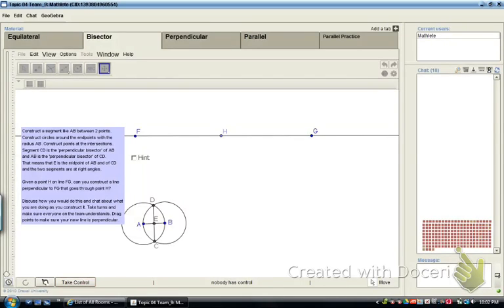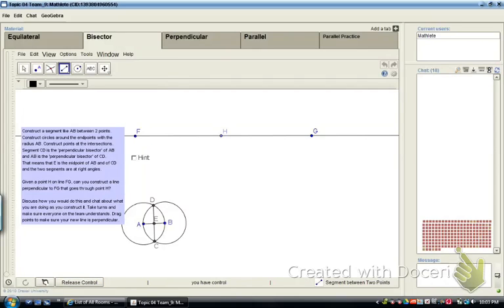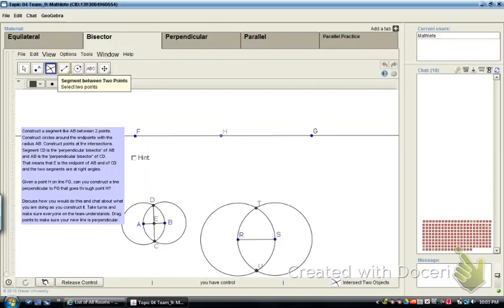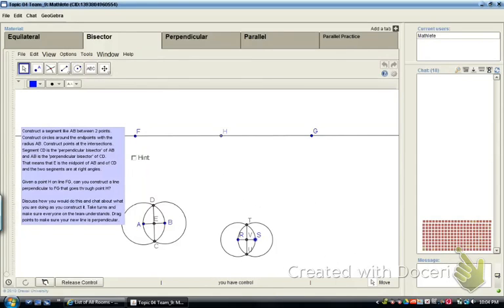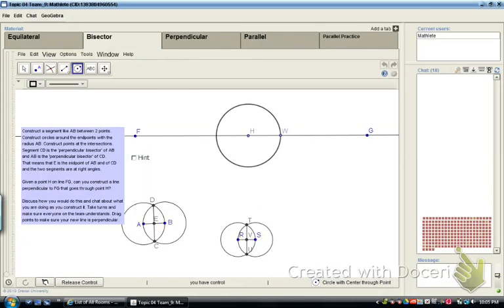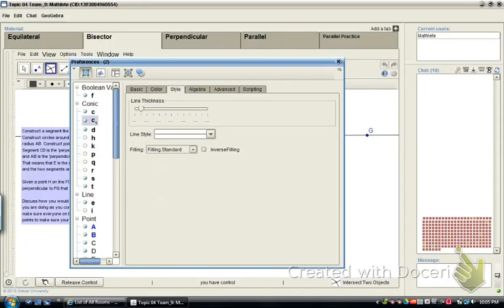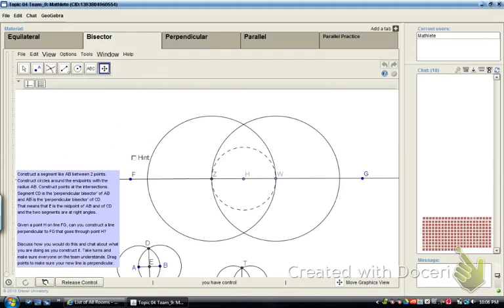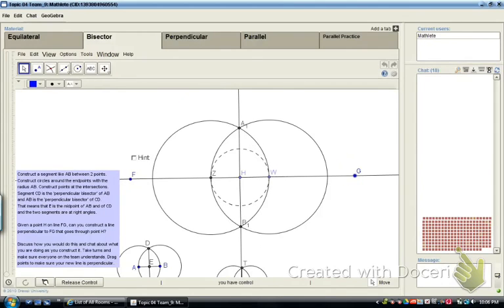Topic 4 Bisector Tab